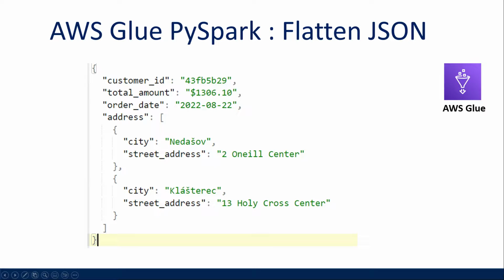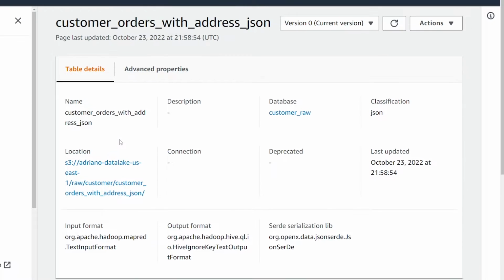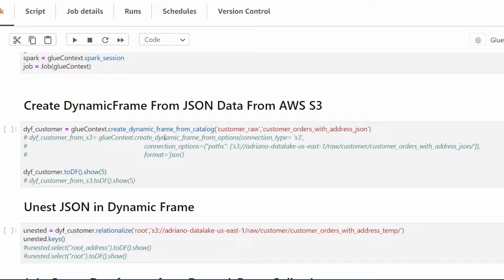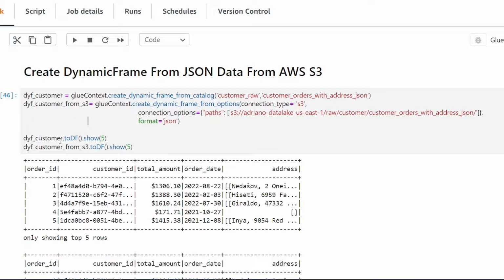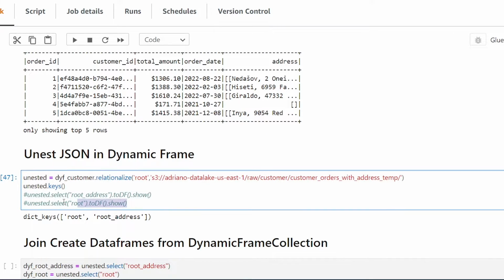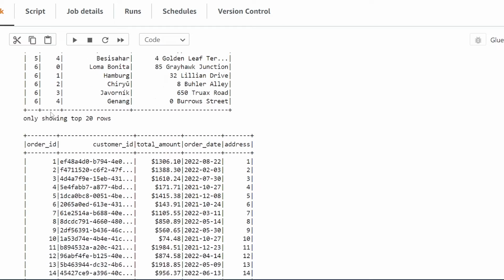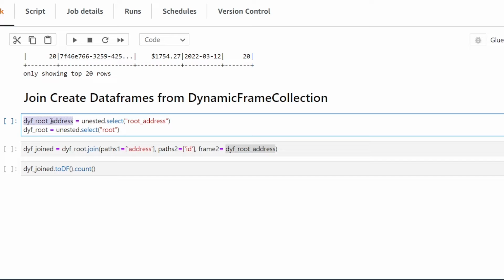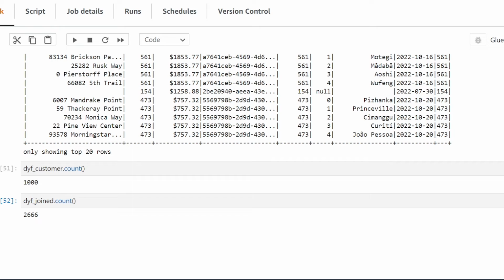AWS Glue PySpark: Flatten Nested Schema (JSON)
This is a technical tutorial on how to flatten or unnest JSON arrays into columns in AWS Glue with Pyspark. This video will walk through how to use the relationalize transform and how to join the dynamic frames together for further analysis or writing to another location.